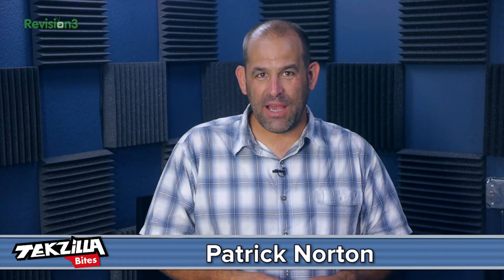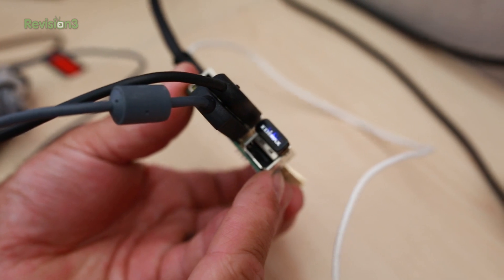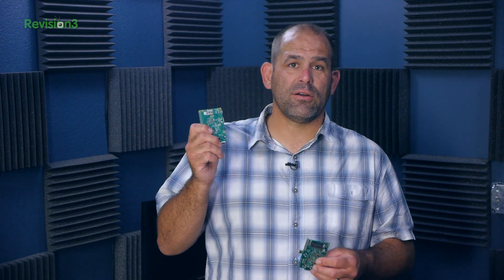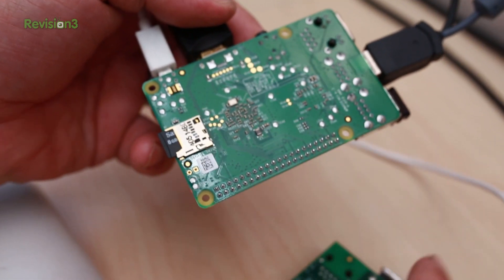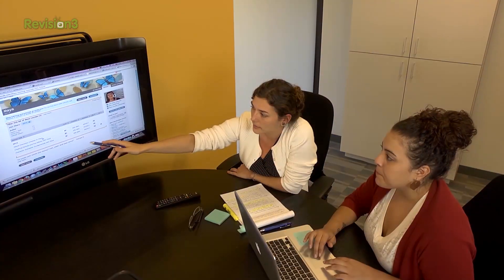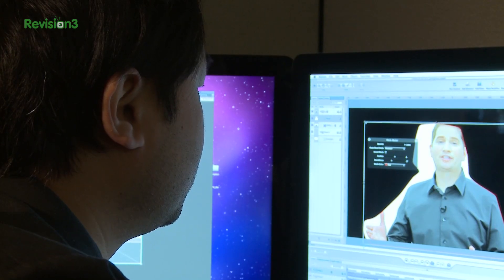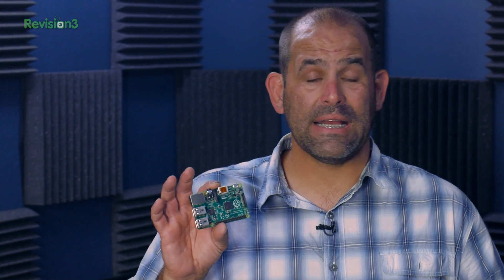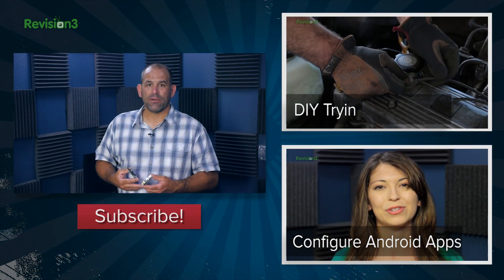Raspberry Pi Model B+ Hands-On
A new Raspberry Pi model is out! But is it time to throw out that old Pi? Patrick has the rundown of what's new...and disappointingly not new...on the Raspberry Pi Model B+.